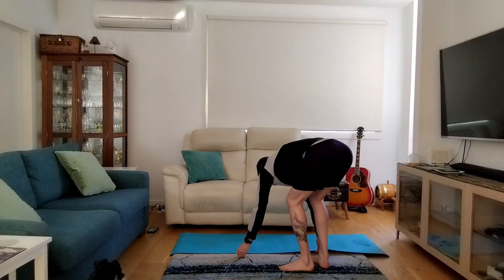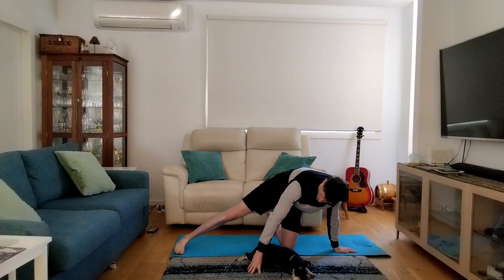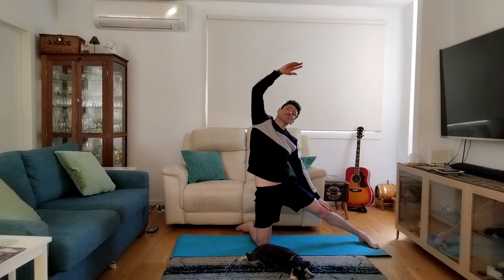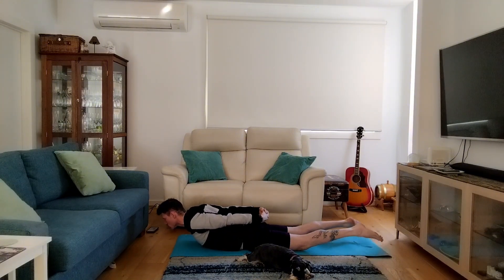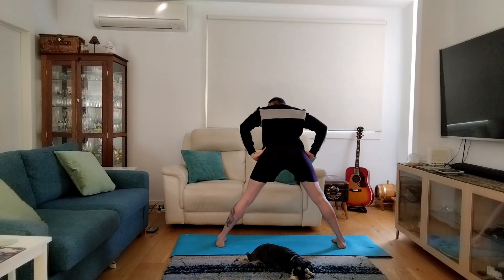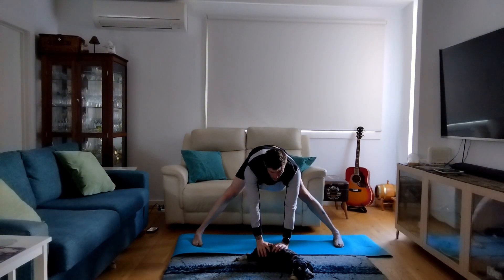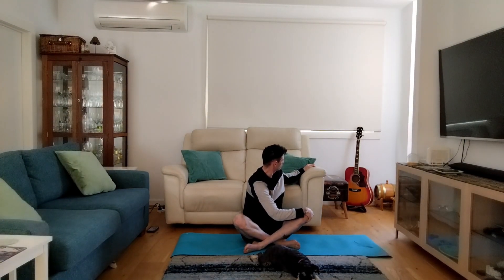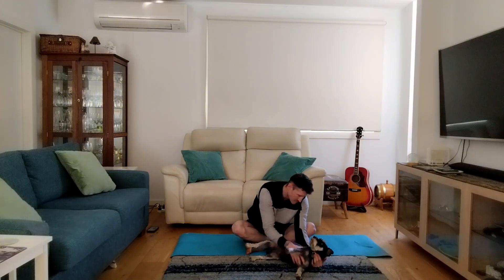Fast Flow Yoga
If you'd like to support me you can by following the link below to buy us a cup of coffee ☕ it's good karma 😁